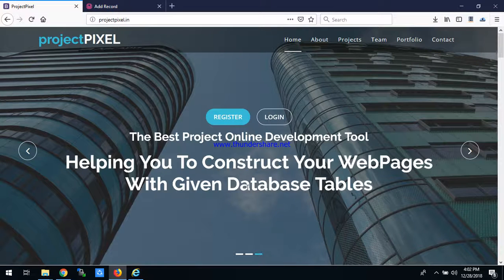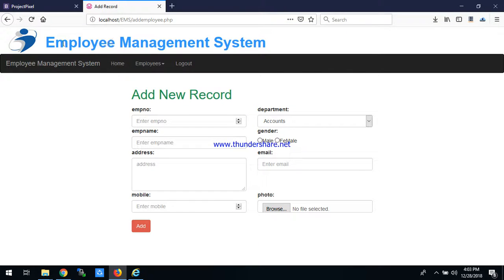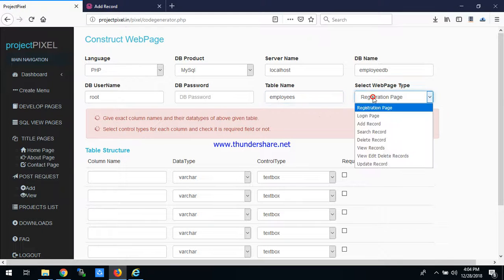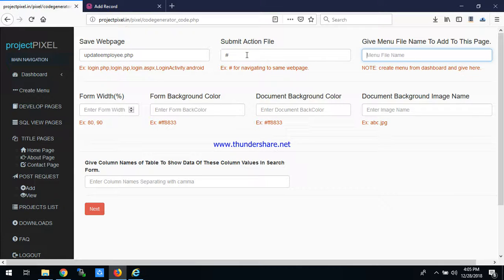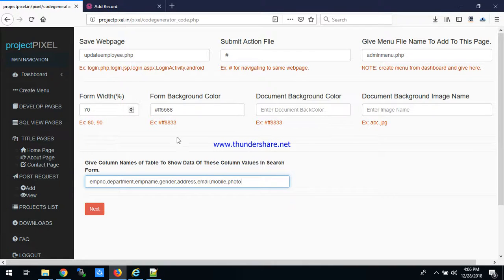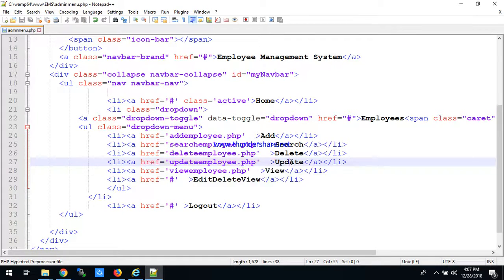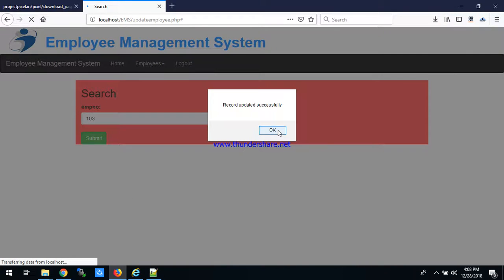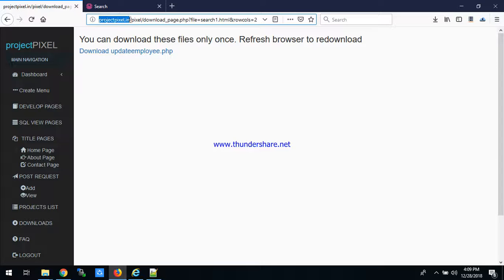Update record of mysql table using php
how to update records of mysql table using php in projectpixel.in